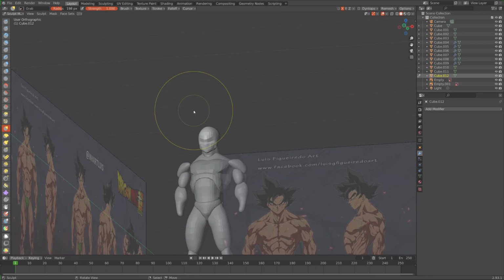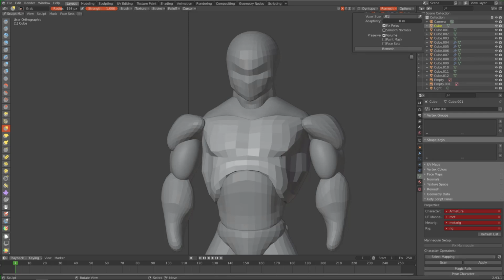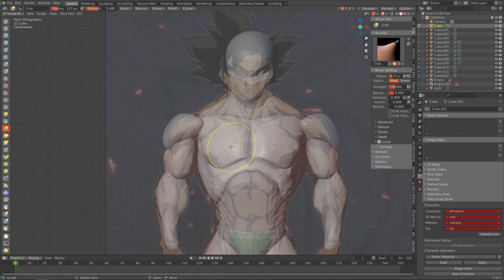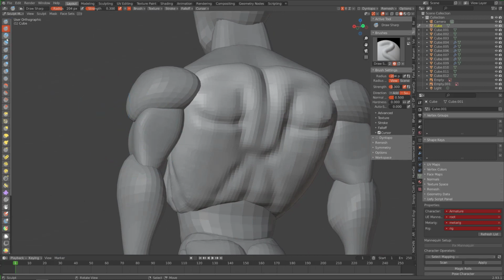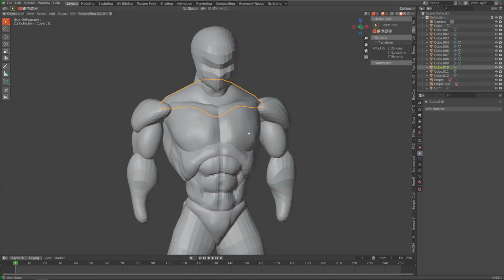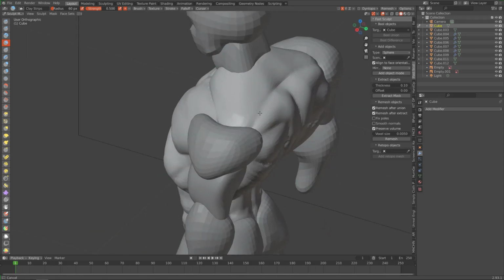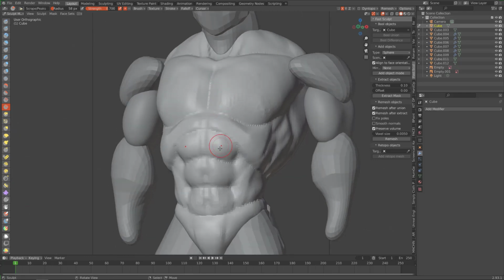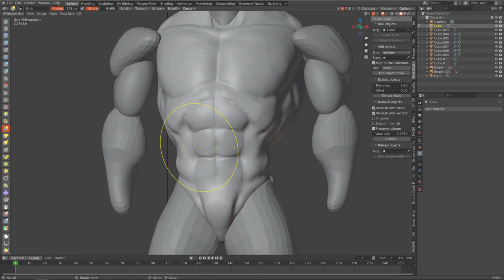Beginners Tutorial: Sculpting Goku In Blender Part: 1: Sculpting the Torso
In this part, I go over some of the tools and techniques I use during the sculpting process. We mainly use Blenders remesh tools here, but we also make heavy use of the Fast Sculpt Addon.